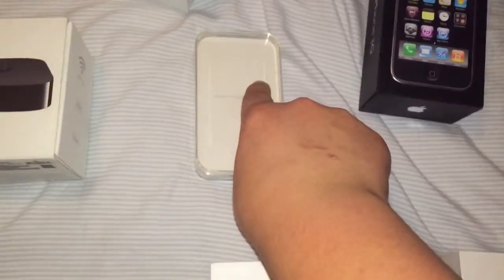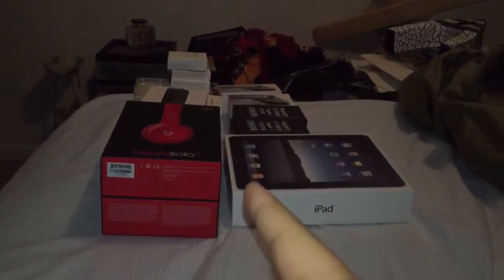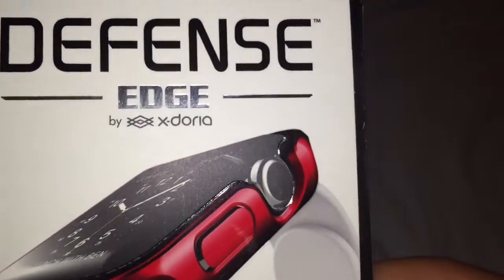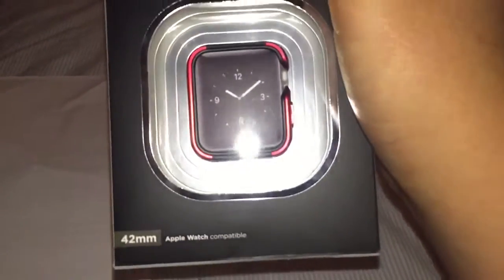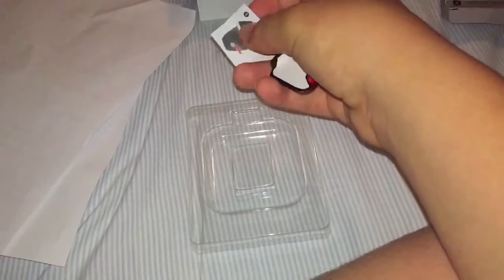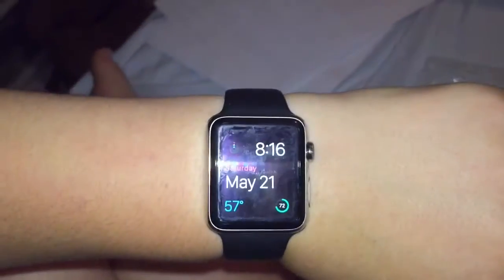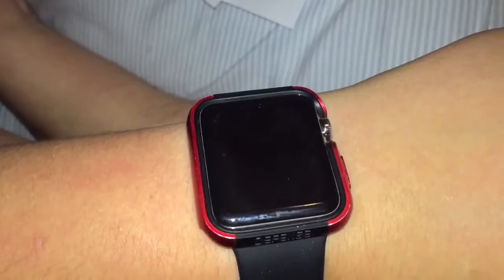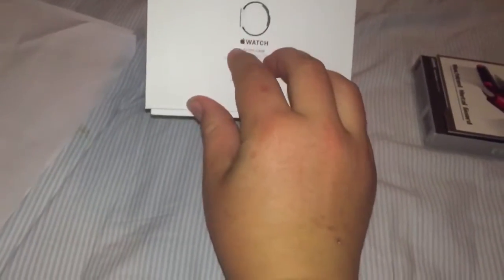Apple Watch Case Unboxing